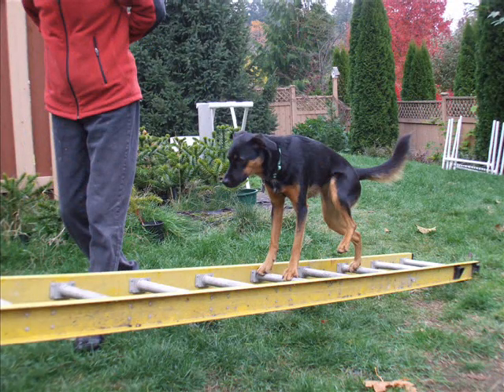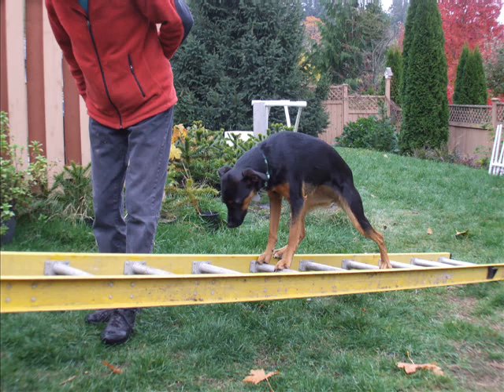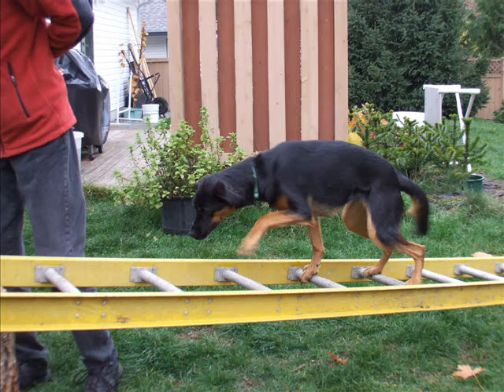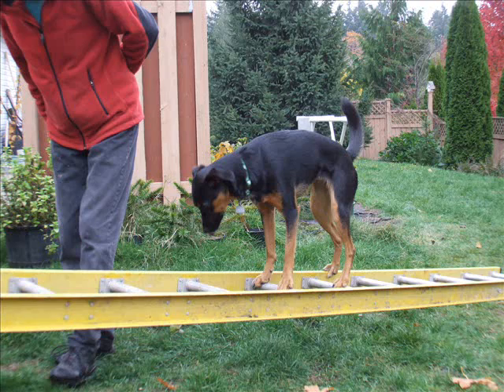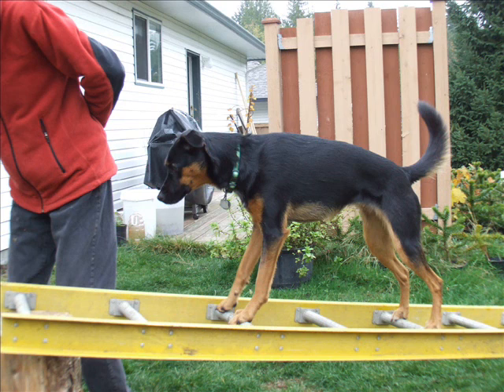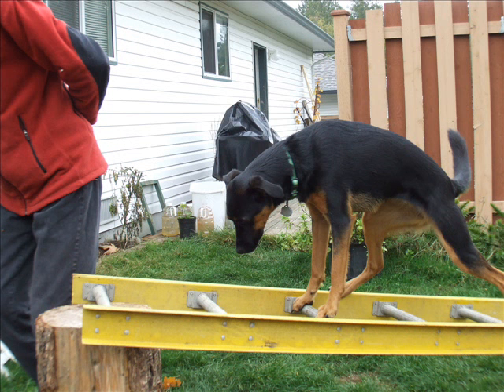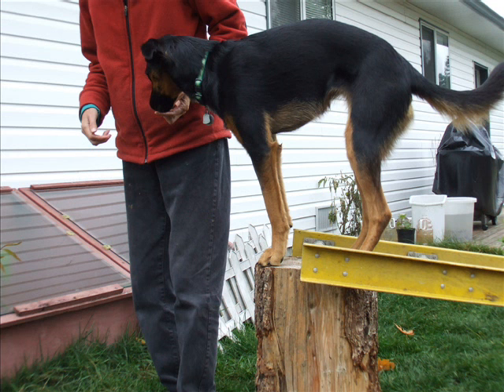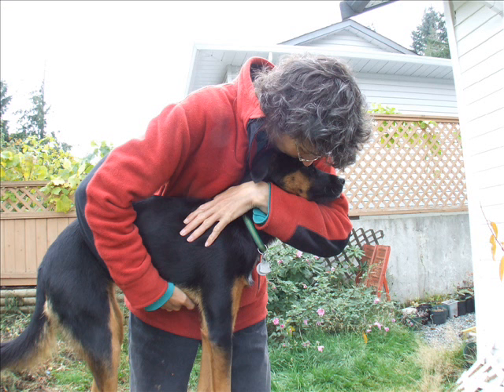Jessie Climbing Ladder-Building Dog's Confidence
Teaching a dog to walk the rungs of a ladder increases back leg awareness and balance and improves your dog's confidence if you take it slow. Great for agility contact training and just as a neat trick!

Start by shaping the dog to interact with the ladder on the ground, and the dog walking between the rungs. Then ask for one foot, two feet then more to be on the rungs or the side. Then only click for feet on rungs. At that point, you can raise one end, then the other so it is just off the ground (about 4 inches) to get your dog to walk the rungs.

I used a clicker at first, then faded it once Jessie (min pin mix) had the main idea. It took about 6 training sessions to get to this point. This was her first try doing the whole ladder with the verbal marker and reward only at the end so she got a jackpot & lots of love!

I am not planning on increasing the incline as I have achieved my goal of improving back foot awareness, balance and confidence. I am also concerned that if she fell from a higher height, she may hurt herself as these rungs are slippery when wet.